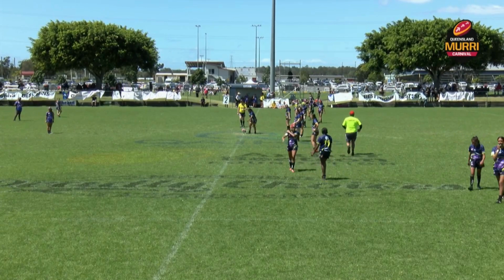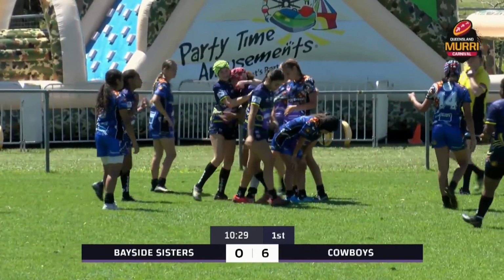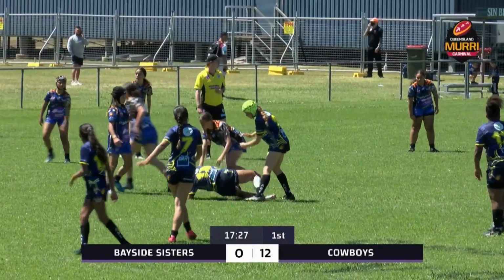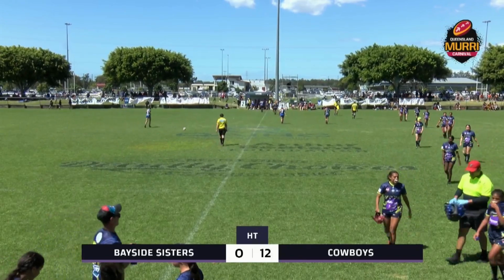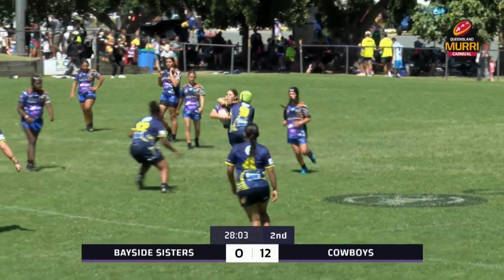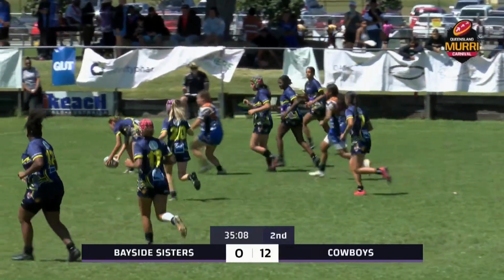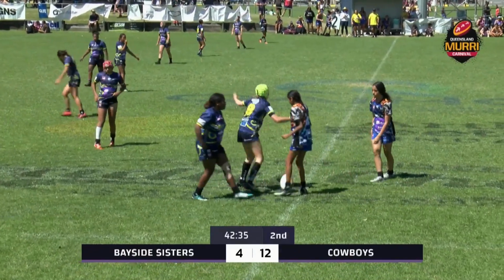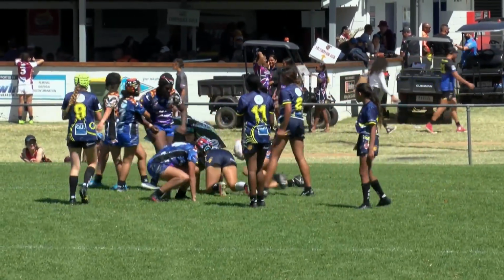Bayside Sisters V Deadly Choices Cowboys